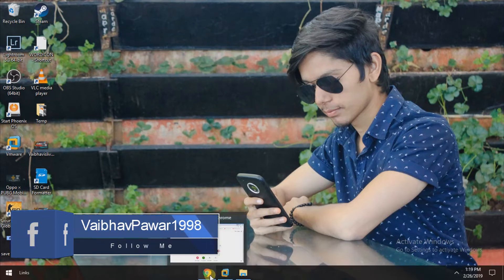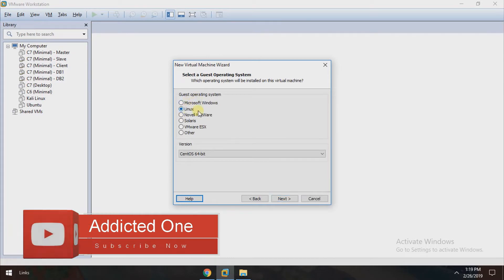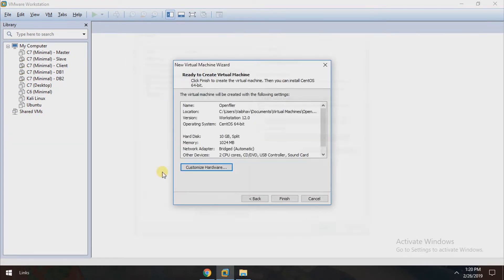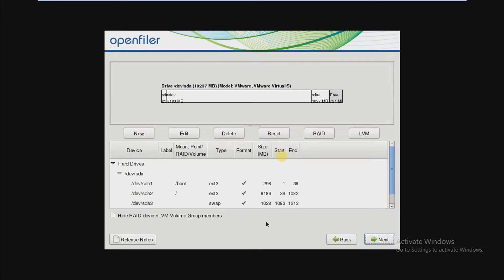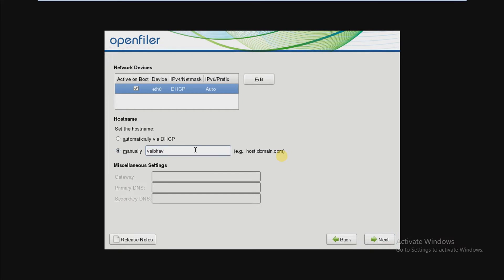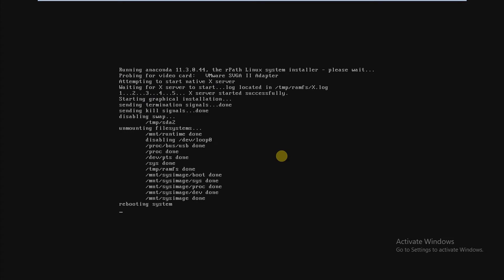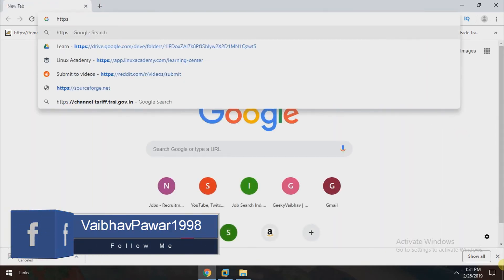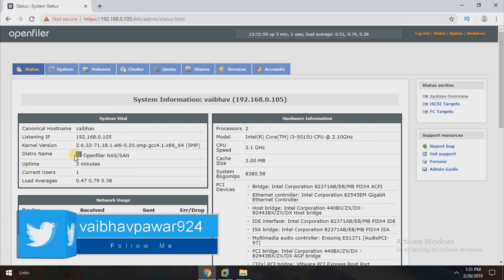Openfiler installation and configuration on VMware : Graphical Installation | Addicted One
Openfiler installation and configuration on VMware : Graphical Installation | Addicted One | Vaibhav Pawar